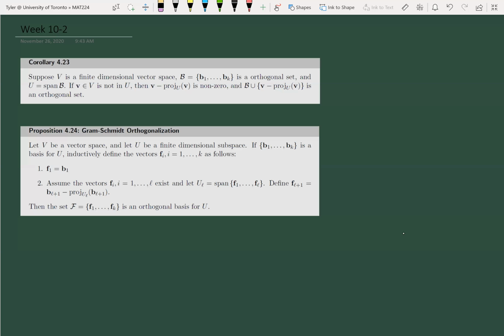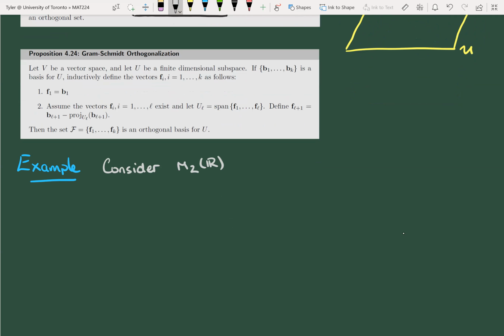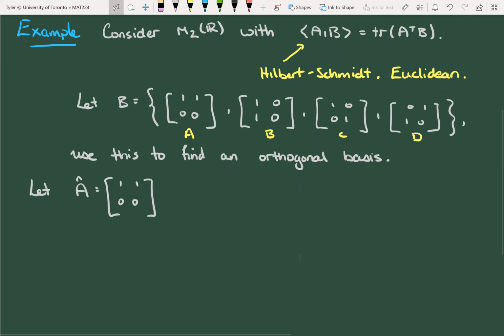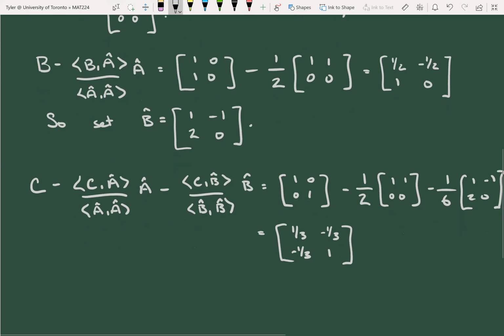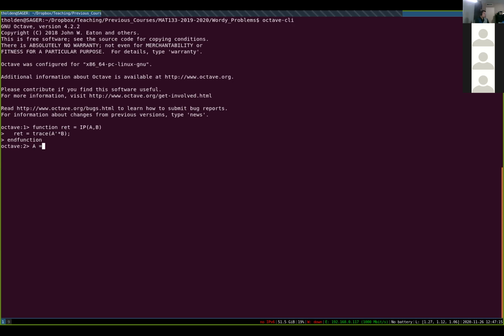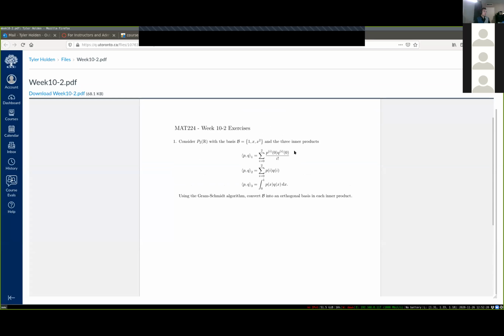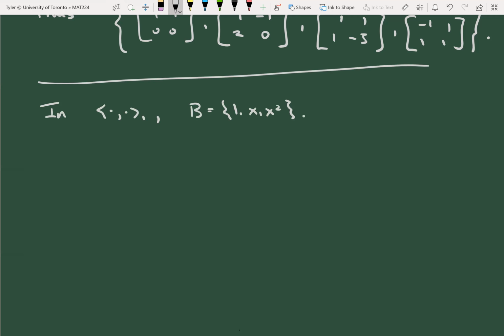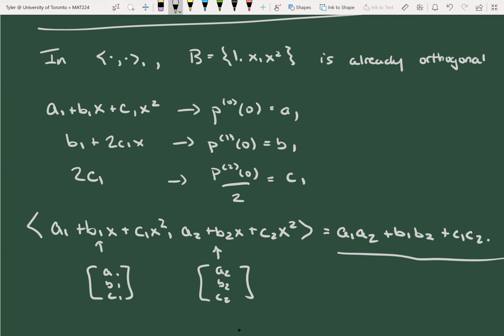MAT133 Week 10-2